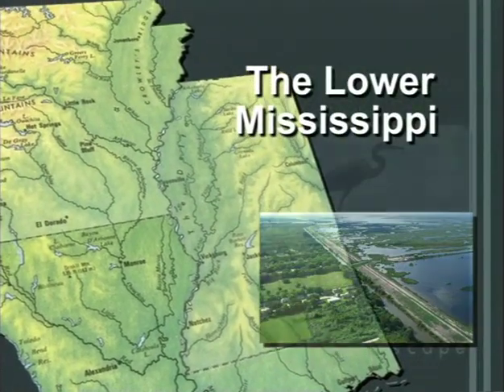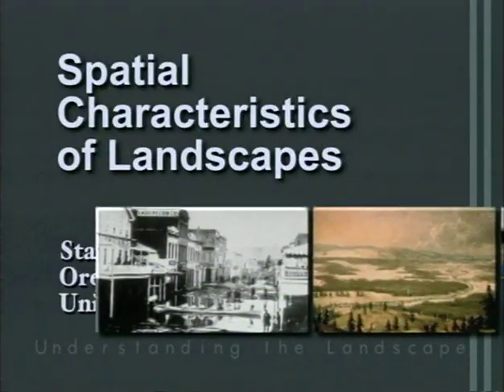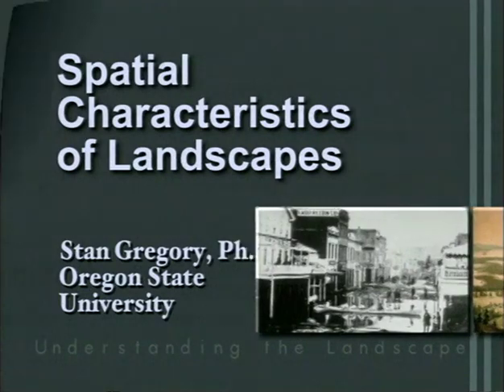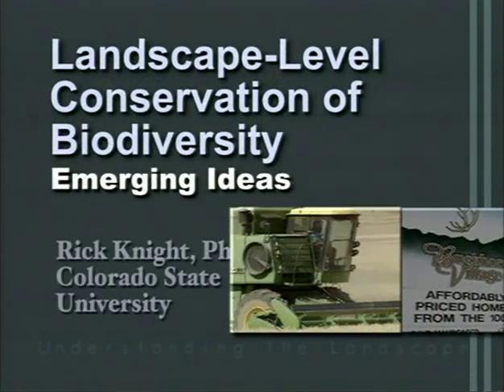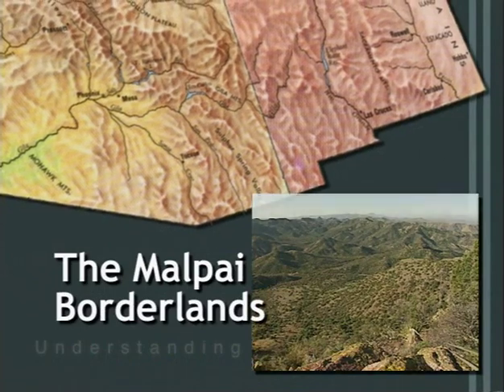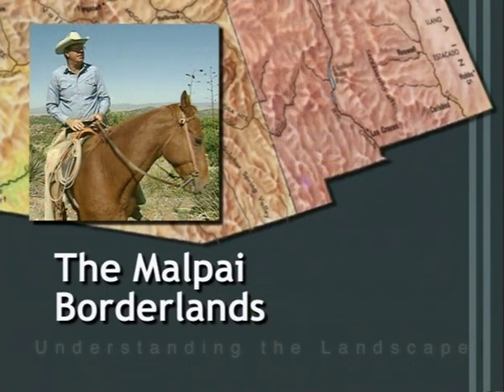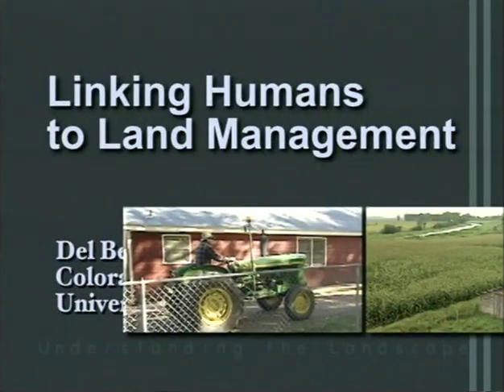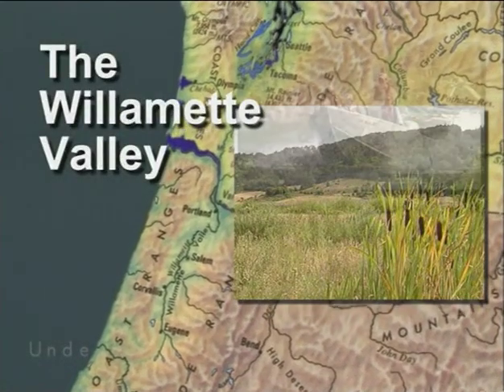Understanding Landscape 01: Introduction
U.S. Department of Agriculture - Natural Resources Conservation Service - Understanding Landscape, Episode 01 of 18: Introduction - Study Guide